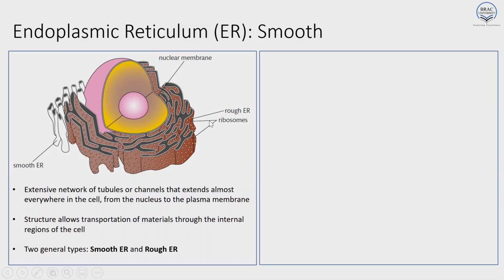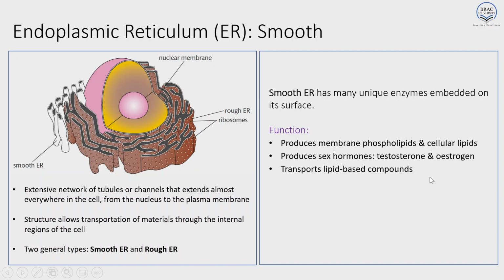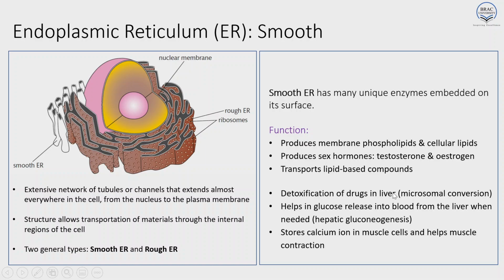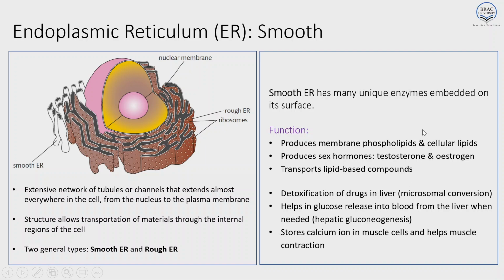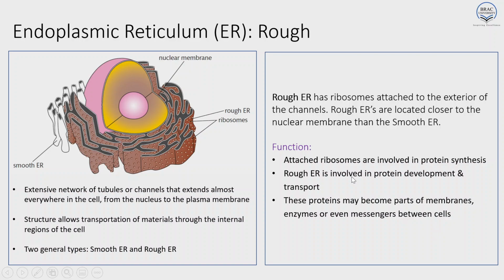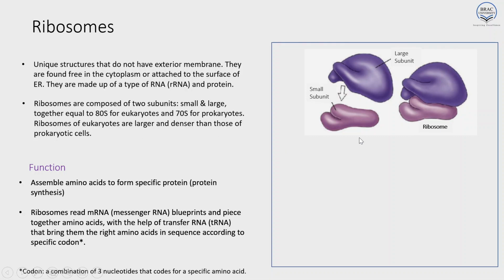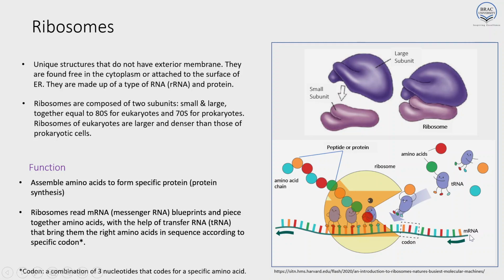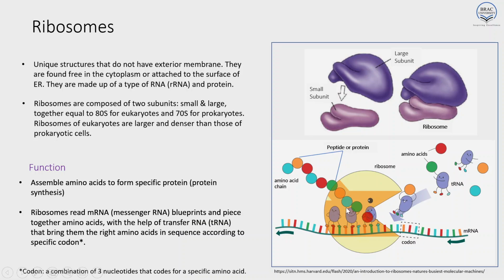PHR202_C1_L2_P1